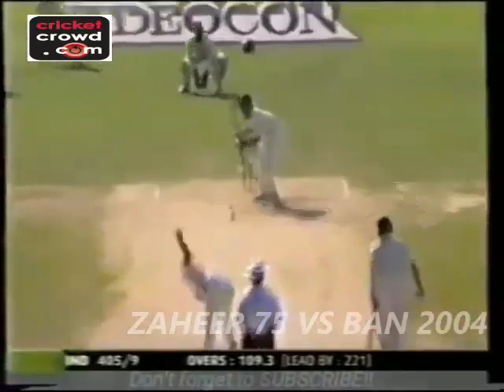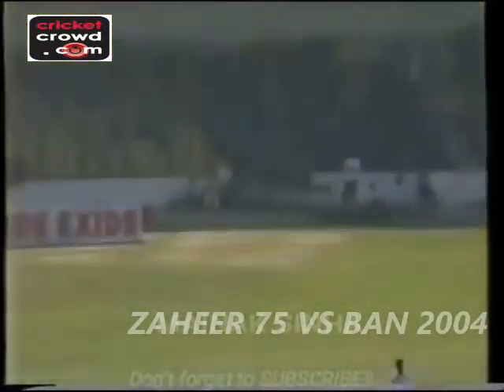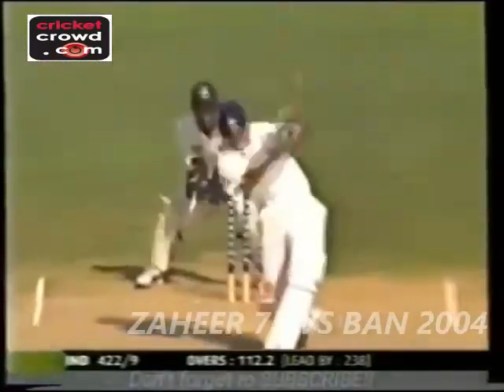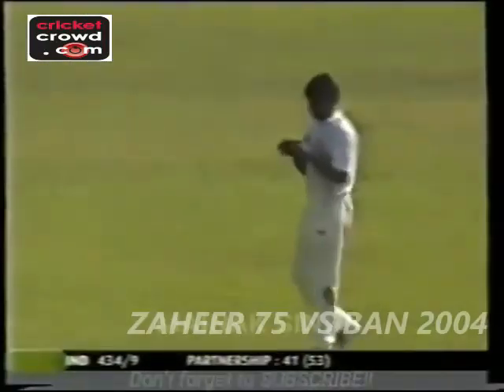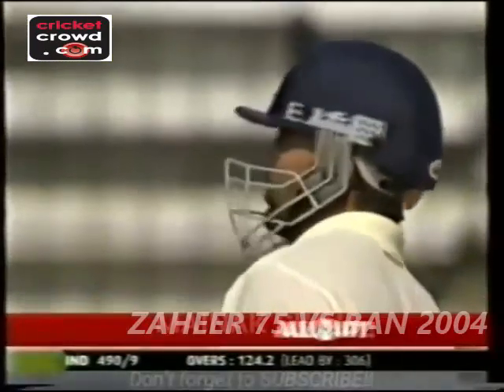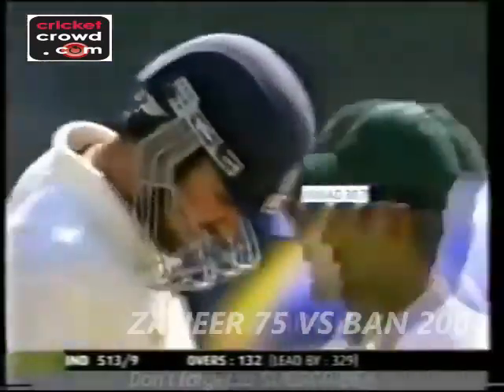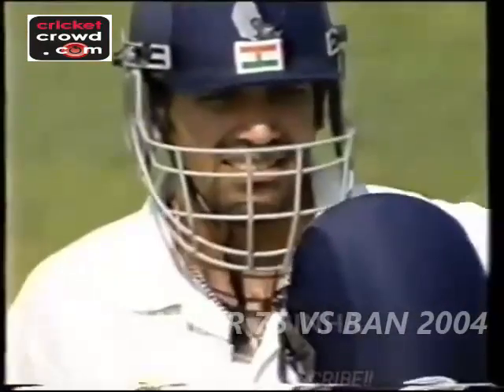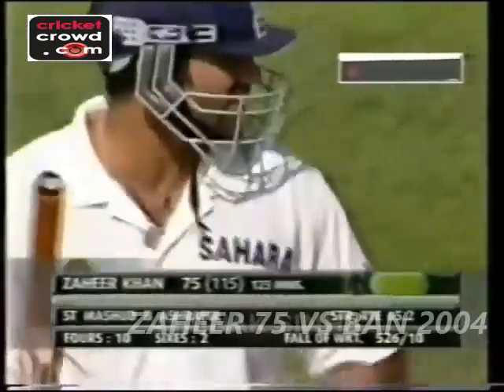Zaheer Khan's Unforgettable 75* vs Bangladesh | 2004 Test | Highest Test Score by No.11 Player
Watch Zaheer Khan’s stunning innings of 75* against Bangladesh in the 2004 Test series! Known for his pace bowling, Zaheer surprised everyone with his remarkable batting performance, helping India recover from a difficult position. Relive the incredible shots, the resilience, and the moment that left cricket fans in awe. This knock remains one of the best contributions from a lower-order batsman in Indian cricket history. Don't miss this rare gem!